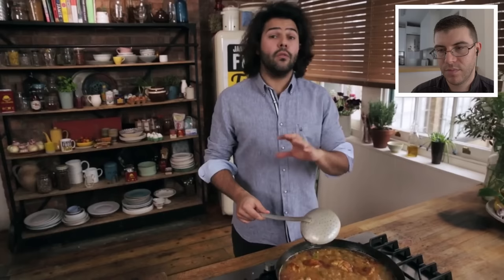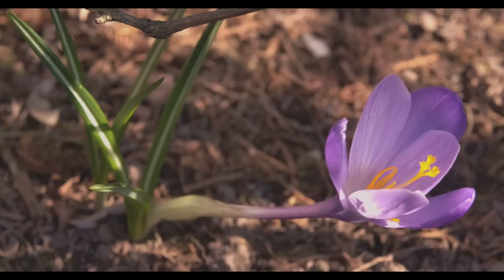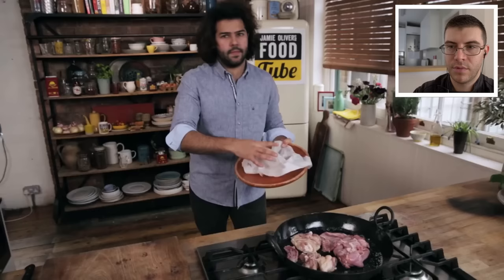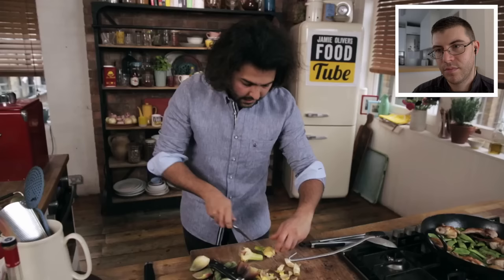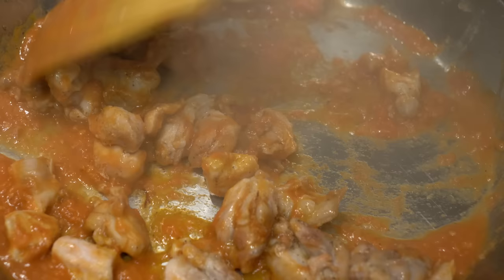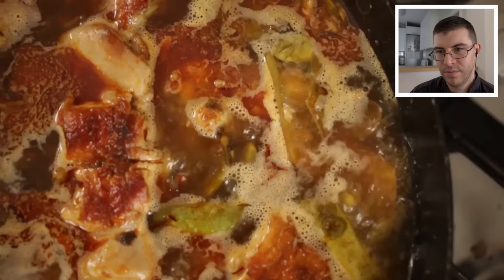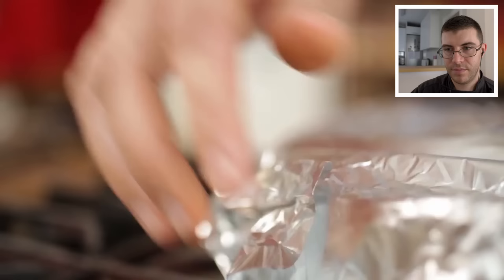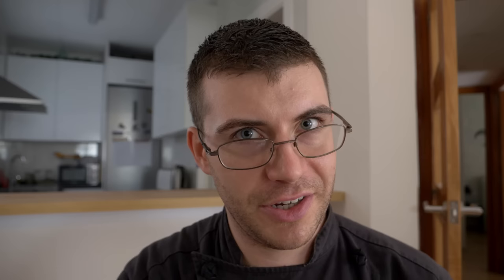Pro Chef Reacts... To Omar Allibhoy's Spanish Paella! (Jamie Oliver)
Today we are going to see how Omar Allibhoy makes his Paella Valenciana on Jamie Oliver's channel! Is it that good? Let's see!

🎥CAMERA EQUIPMENT 🎥
CAMERAS